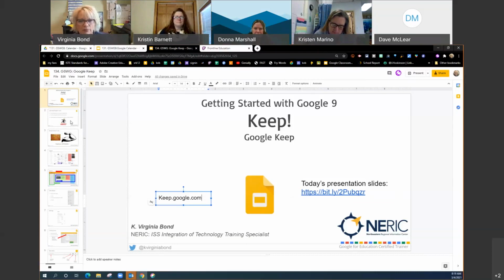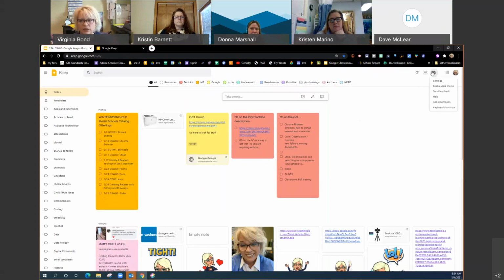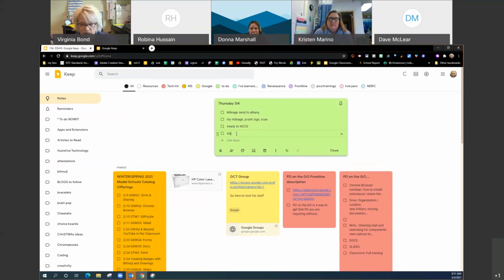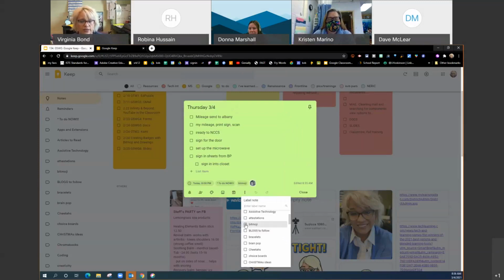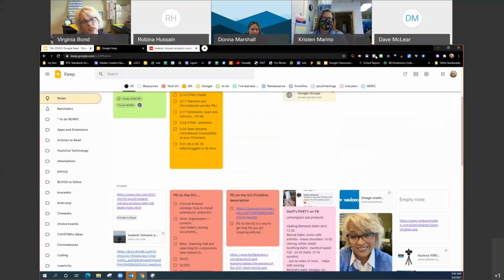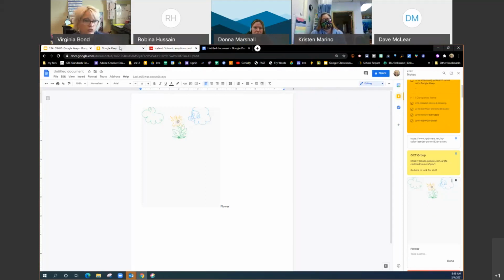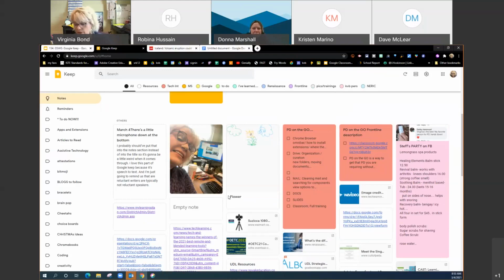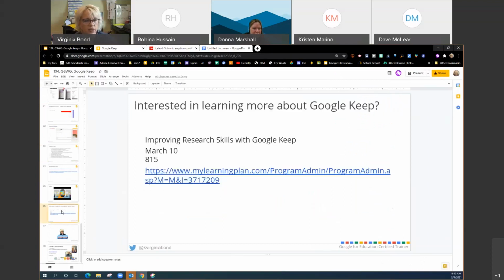GSWG9 Google Keep